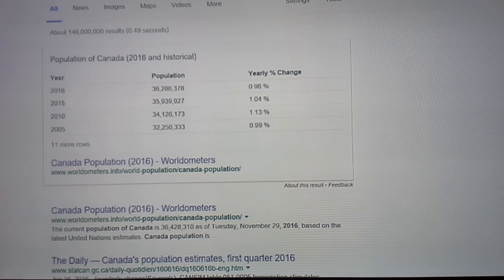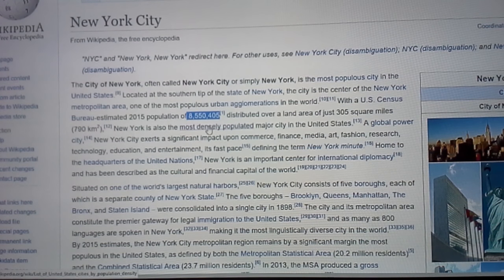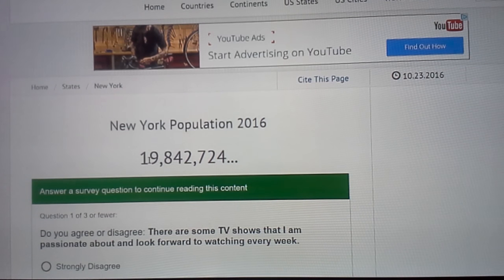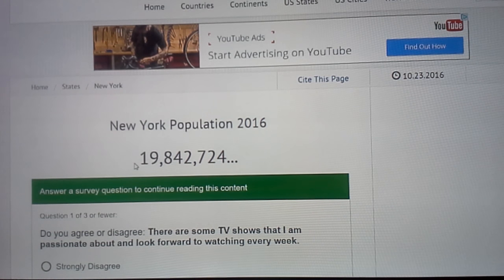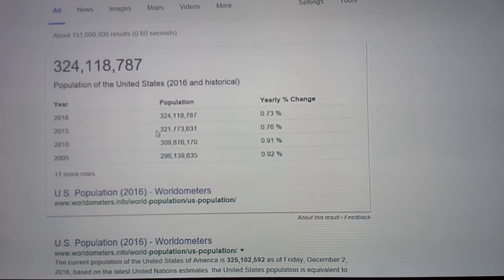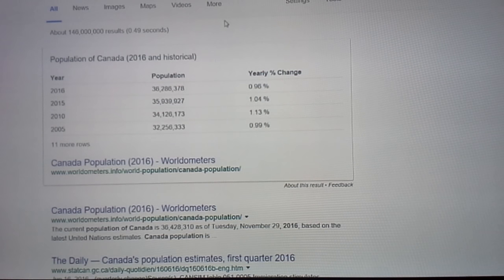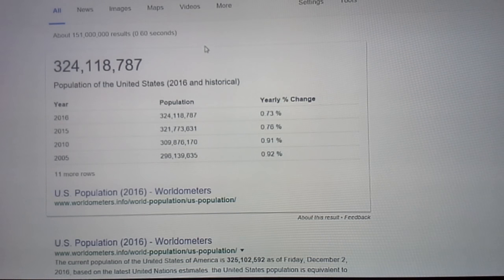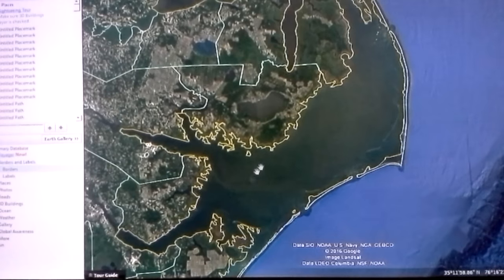Mandela : ALERT !!! Millions of Missing Americans : Effect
NEW : Mandela Effect Genocide : Population numbers have changed in the last month ...
Self proving evidence... form Oct 23 2016... MUST SEE..